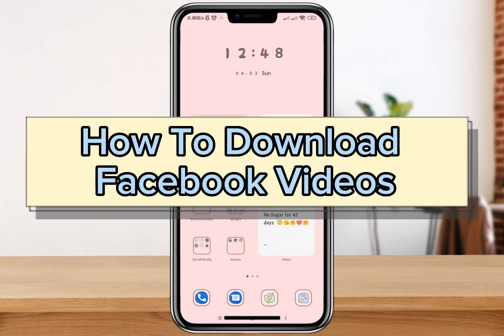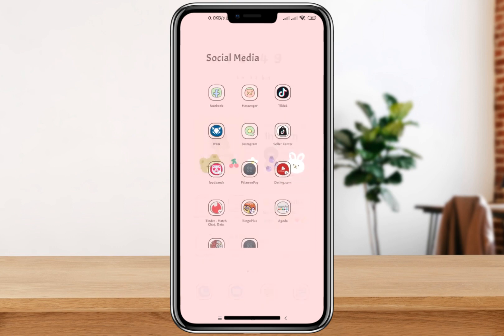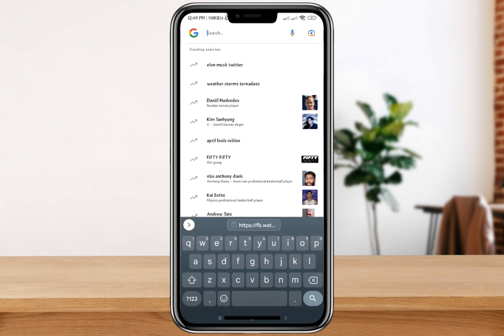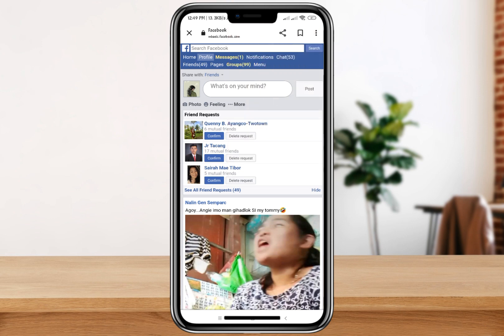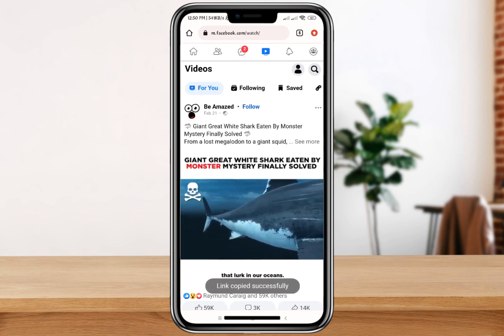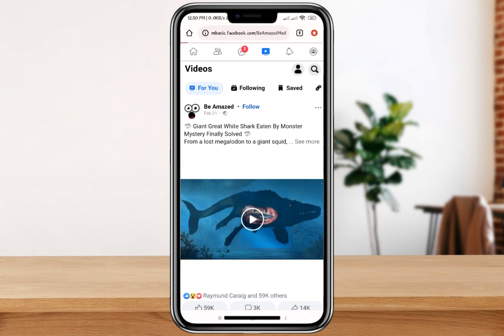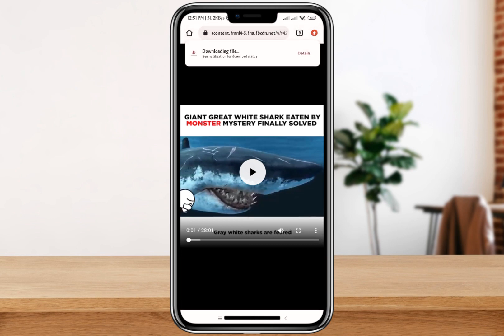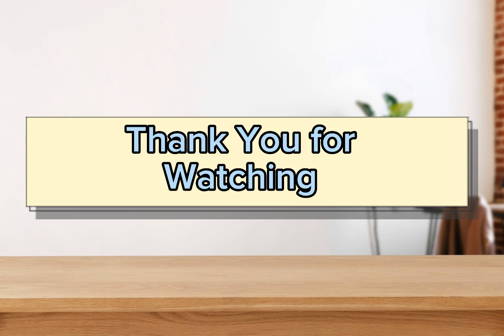How to Download Facebook Videos | 2023 Update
Today we're going to learn you How to Download Facebook Videos | 2023 Update. In the video we will show in a couple of easy to follow steps how to do this! So follow all the steps and you will know How to Download Facebook Videos | 2023 Update!